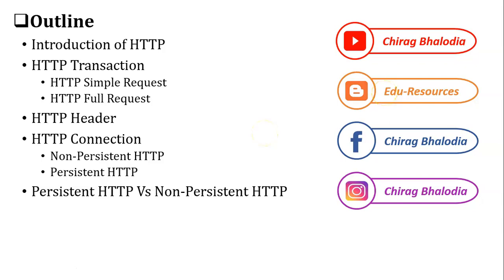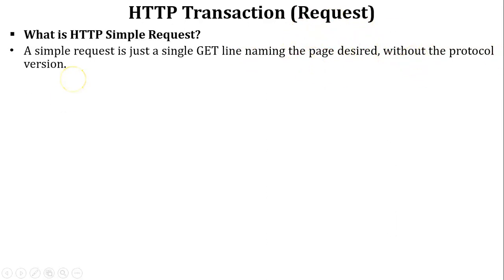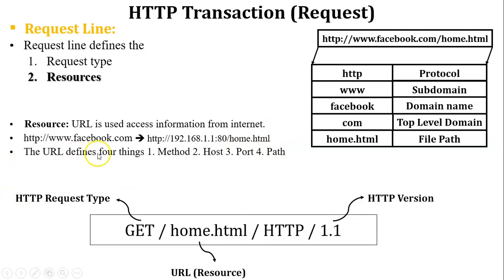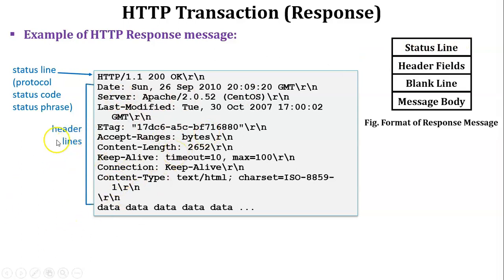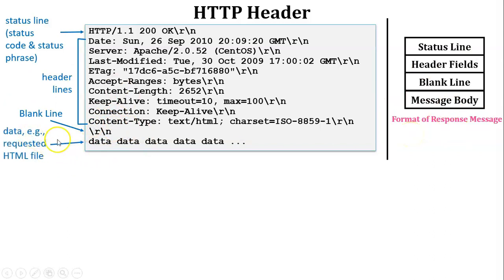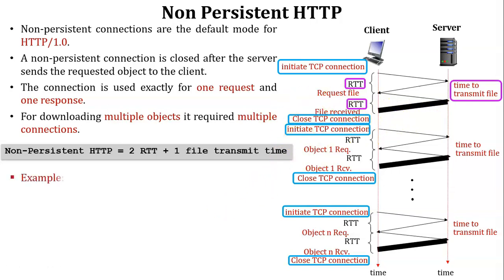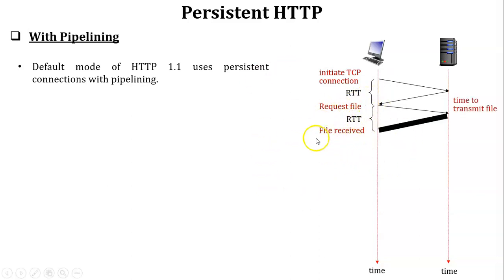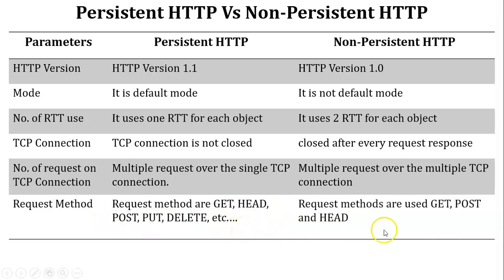HTTP | HTTP Connection | HTTP Header | Working of HTTP | HTTP Simple Request | HTTP Full Request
In this video, I have explained following topics of related to HTTP with animation.

0:00 Introduction
0:14 Outline
0:58 HTTP Introduction
1:59 HTTP Transaction (Working of HTTP)
2:58 Connection Establishment (HTTP Transaction)
4:08 HTTP Request (HTTP Transaction)
4:52 HTTP Simple Request
5:50 HTTP Full Request
10:01 Realtime example of HTTP Request
11:00 HTTP Response (HTTP Transaction)
12:55 Realtime example of HTTP Response
13:33 Connection Close (HTTP Transaction)
13:58 HTTP Header
16:42 Realtime example of HTTP Header
18:26 HTTP Connection
19:55 Non-persistent HTTP using animation
22:13 Persistent HTTP
23:02 Persistent HTTP (without pipelining using animation)
24:43 Persistent HTTP (With pipelining using animation)
27:08 Difference between Persistent and Non-persistent HTTP